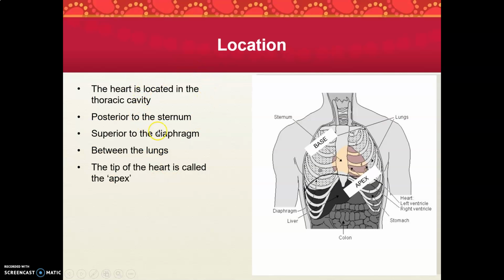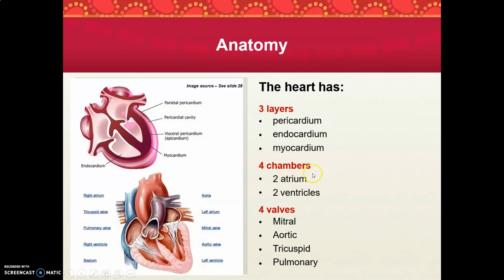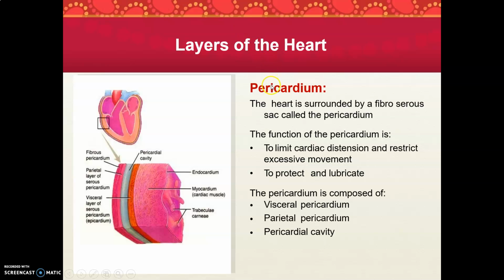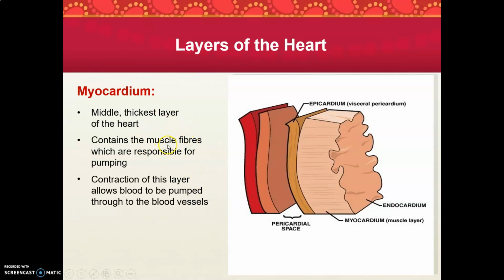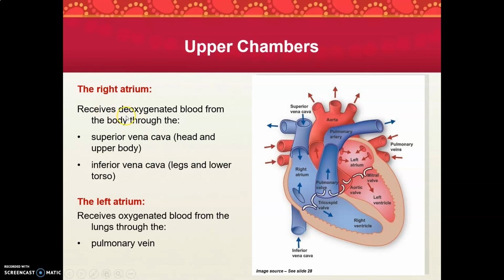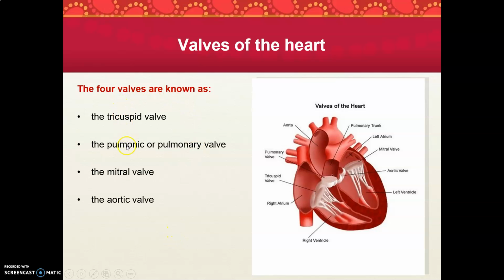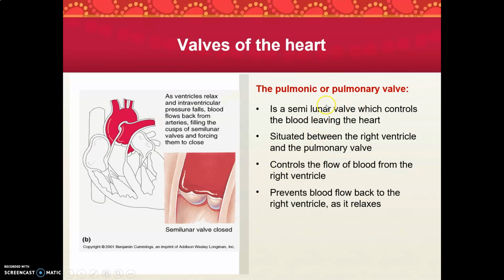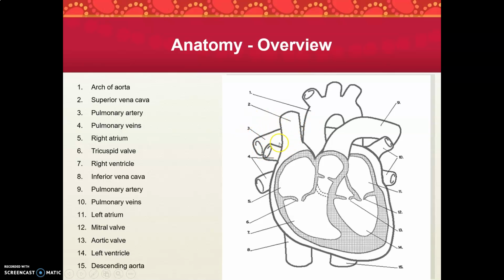CLASS-XI Biology BODY FLUIDS AND CIRCULATION- Topic STRUCTURE OF HEART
CLASS-XI BODY FLUIDS AND CIRCULATION